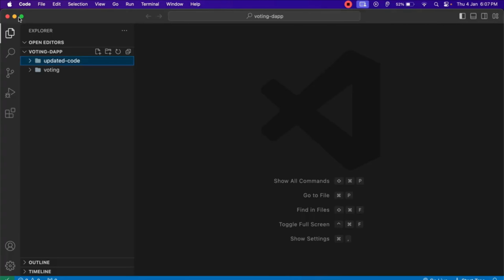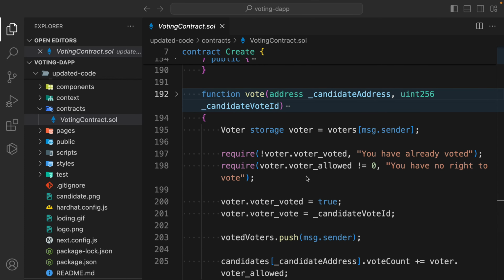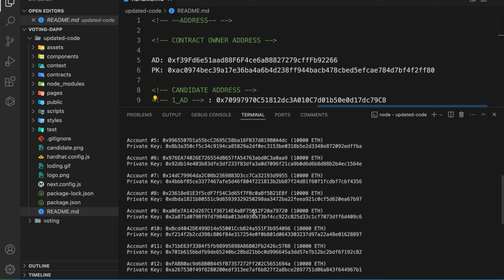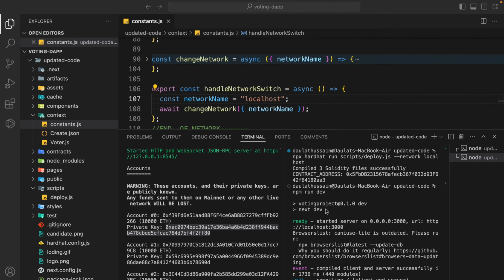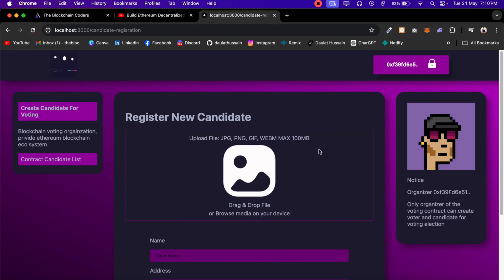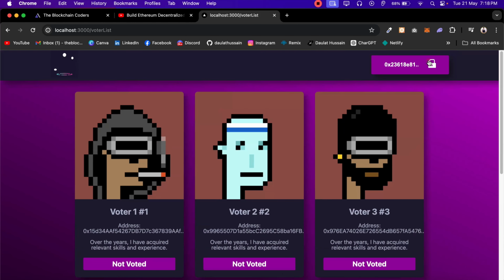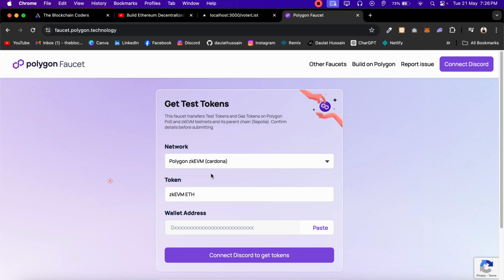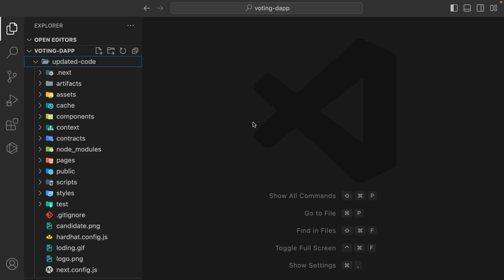Blockchain Decentralized Voting DApp | Hardhat, Solidity, Next.js, IPFS & Smart Contracts 2024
Blockchain Voting Dapp

"Unlock the future of voting with blockchain technology! In this comprehensive tutorial, we'll guide you through creating a fully decentralized voting DApp using Hardhat, Solidity, Next.js, IPFS, and Smart Contracts. Perfect for 2024, this step-by-step guide covers everything from smart contract development to front-end integration, ensuring you have a seamless experience building secure and transparent voting systems.

Workout Video: